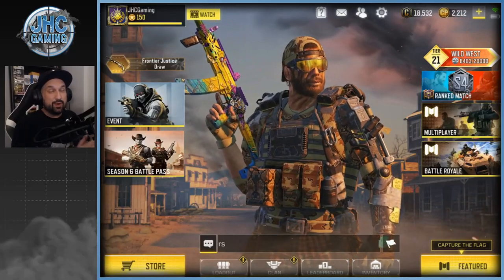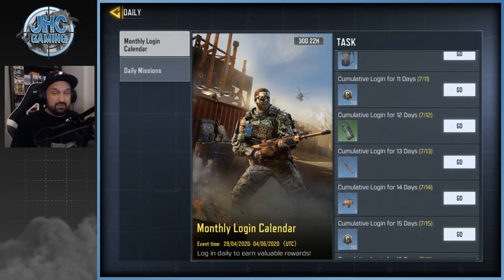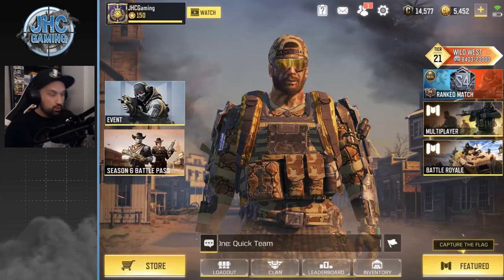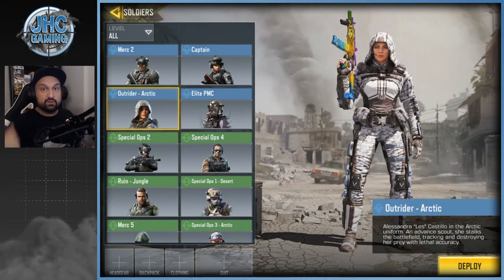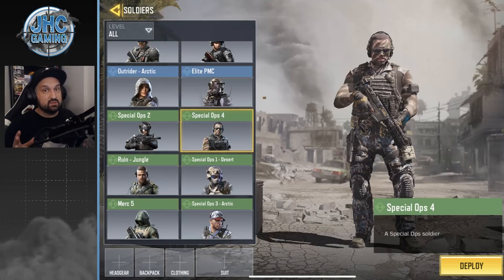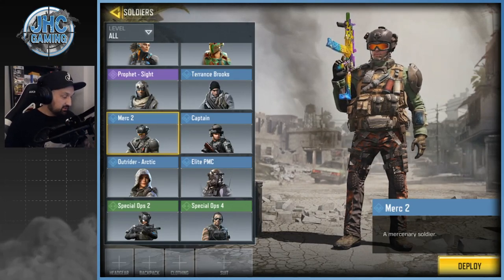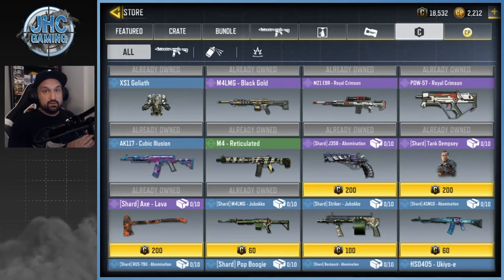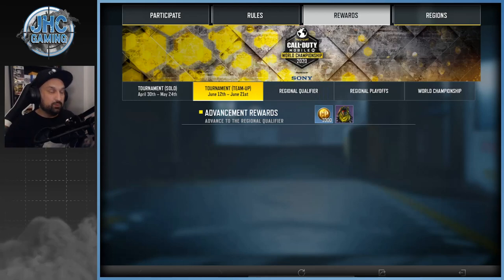*NEW* How to get FREE Soldier SKINS in Call of Duty Mobile (SEASON 6)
How to get FREE Soldier SKINS in Call of Duty Mobile
CoD Mobile FREE SKINS

Hey guys! Today I show you ALL the ways on HOW to get FREE Character skins in Call of Duty Movile! There are multiple ways you can get COD Mobile free character skins. Free crates, Credits and also ranked multiplayer or ranked battle royale rewards! Check out the whole video for all the information you need!